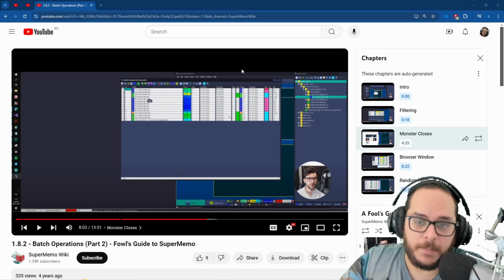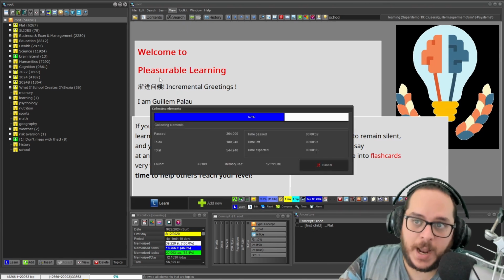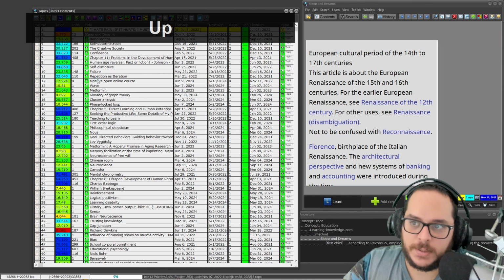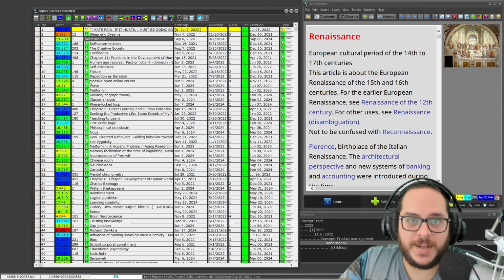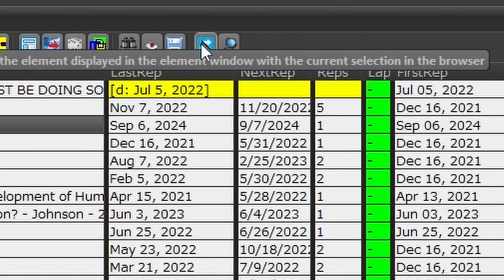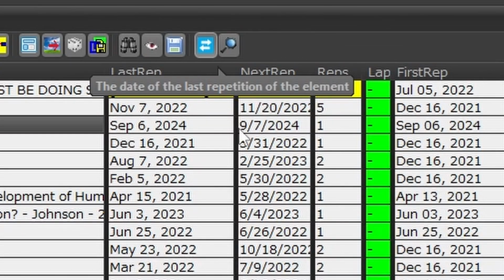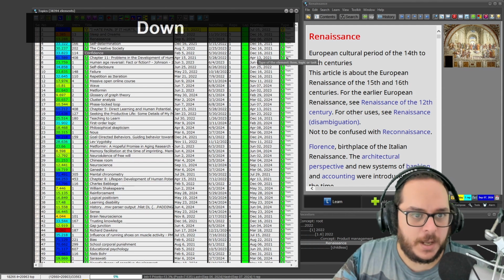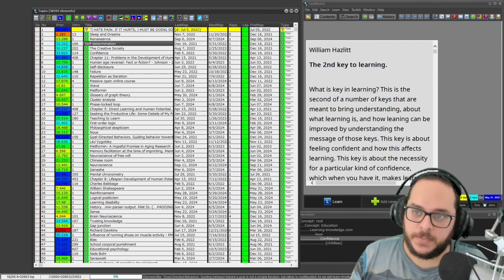Browser & Element Sync Switch In Supermemo